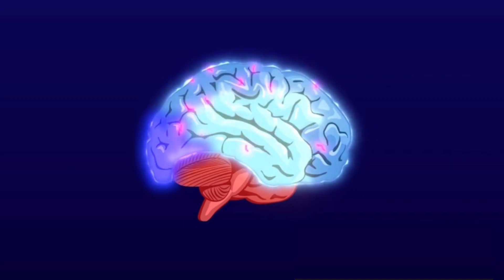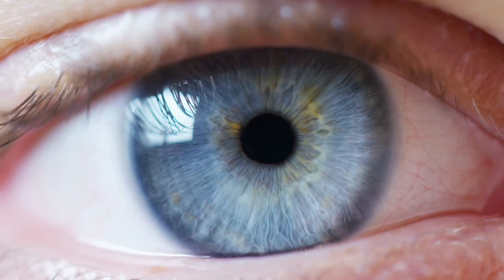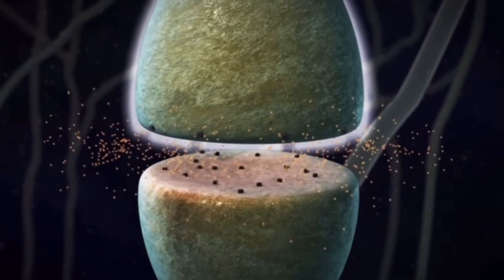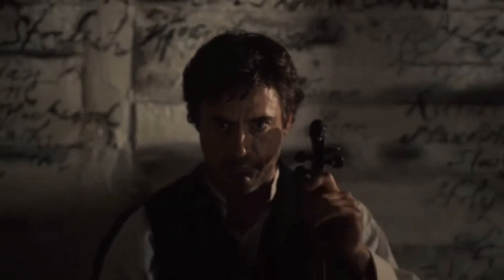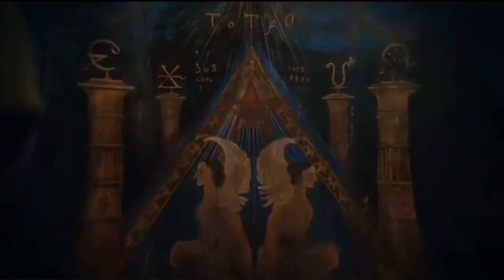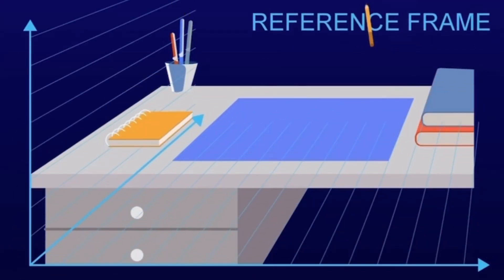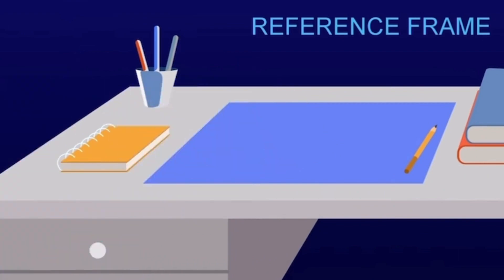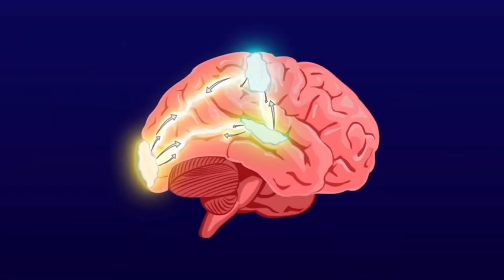The Human Neocortex - 150,000 Micro Brains (Cortical Columns) #013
Evidence indicates that as we sense our environments, our neocortex receives signals from our sensory inputs that allow us to build models of our surroundings. Our neocortex consists of about 150,000 cortical columns - each containing hundreds of mini columns filled with hundreds of neurons. The signals ultimately imprint references of a sight, sound, smell, location, feeling -  sort of like a snapshot of an occurrence - within the synapses, or connections, between our neurons. Every column appears to utilize the references in order to build complete models of everything around us. Every single thing we come into contact with, through our sense experience, is stored for at least a short period, in the form of a model within our cortical columns.

As we dive deeper, research suggests that the columns can reference their models and vote between each other in order to come to a consensus and make predictions. At every moment, we’re attempting to predict. What is this person about to say to me? What will happen when I do this or that? When you are thinking or contemplating, all those thoughts aren’t coming from one brain. Thousands of the tiny brains (the cortical columns) are referencing their models and electing one outcome or prediction. High level thought, imagination.. creativity - they all stem from the ability to mix and match references.

Now consider Quantum Mechanics, an attempt to predict measurements at the particle level. Although we can calculate a particle being in a specific place with great precision, we can really only predict a probability of its placement. Particles are said to be in superposition until measured - meaning there is more than one possible outcome of its position, which is completely random. The more we know about an object’s momentum, the less we know about its position - and vice versa. Every moment changes everything as we travel through spacetime. One millimeter this way or that, a fraction of a second later - a slightly different frame of reference - and we're left with a completely different answer.

At the end of the day, it looks like we’re all doing the same thing. Everyone seems to be an artist in that we’re all building models of everything that we have experienced - from uber drivers to day traders, Only Fans creators, bartenders, and accountants. Rappers, janitors, football players and painters alike are gathering sensory inputs and using a distributed, sparse system of neurons in order to move through spacetime and survive. The difference - only our frames of reference.